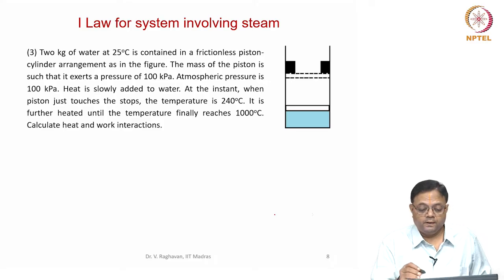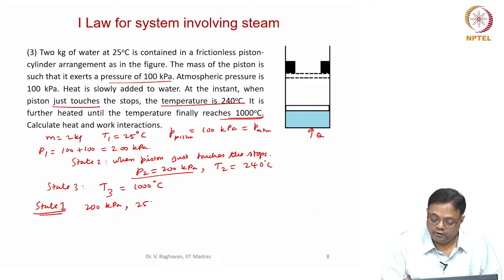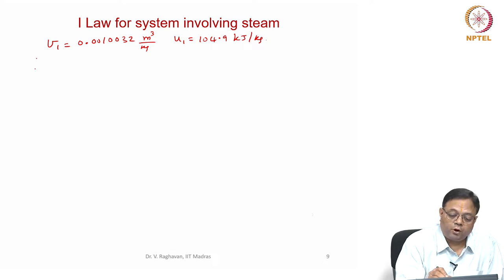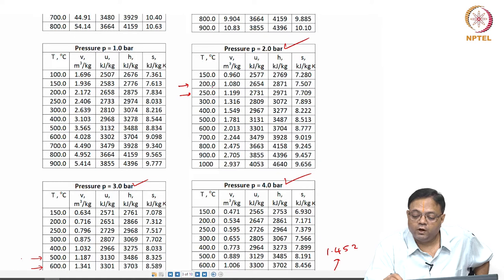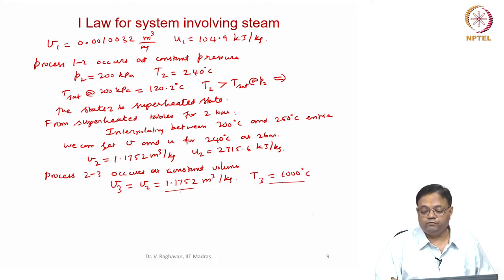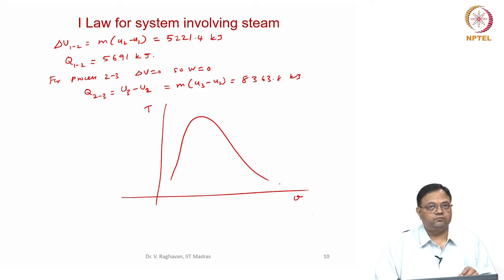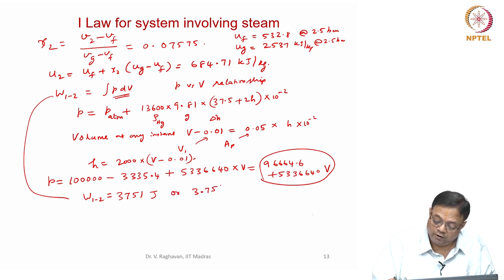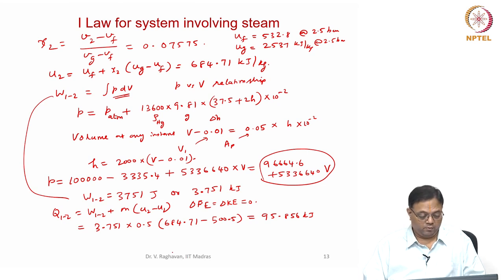Tutorial 5 - Systems involving Steam and R134a using table - Part 2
Example problems on first law for system involving steam